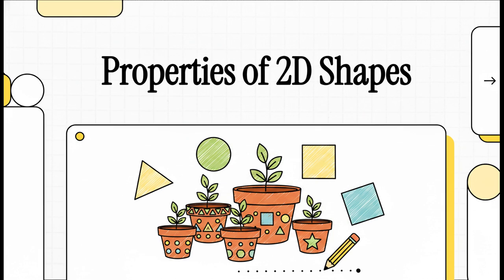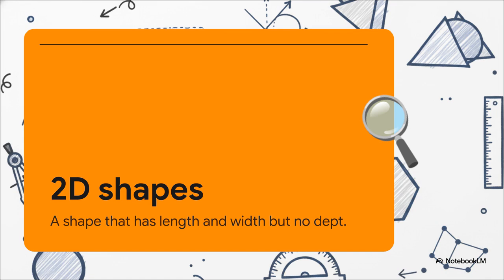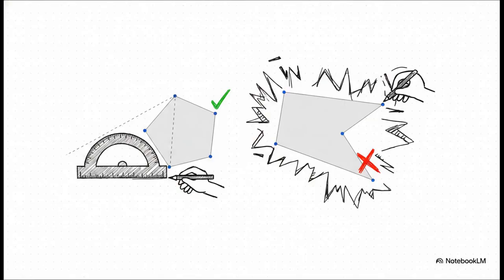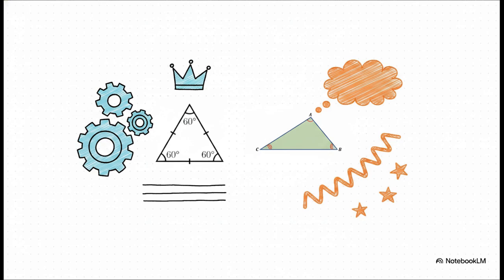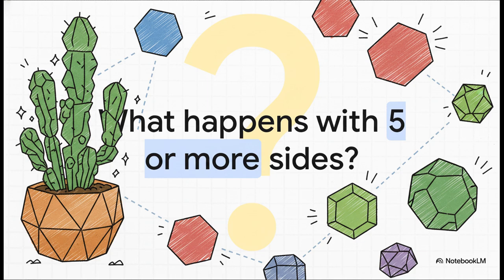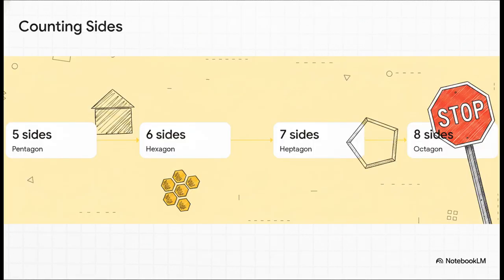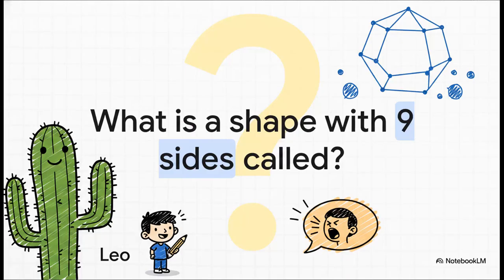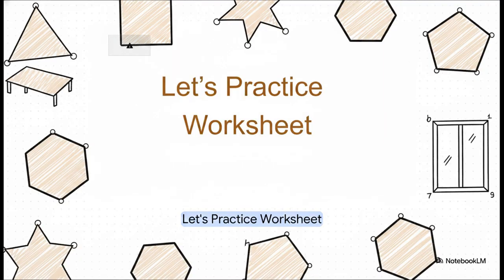Properties of 2D Shapes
buat belajar 2D